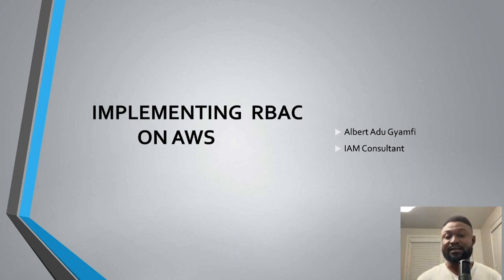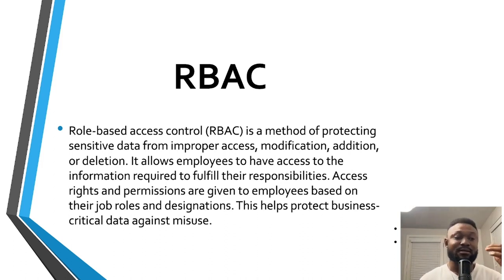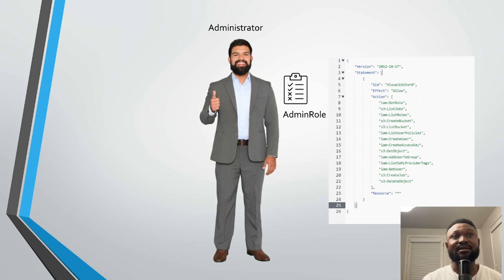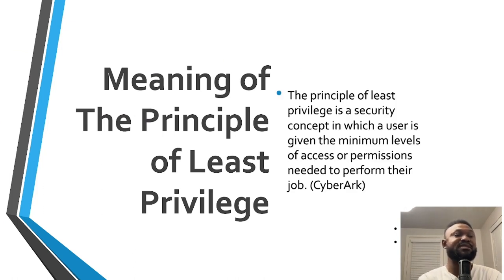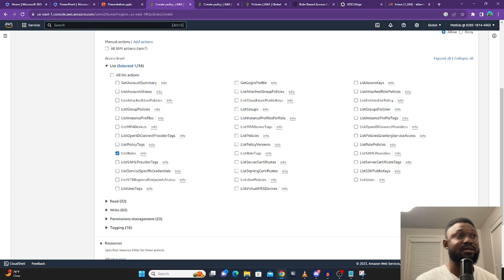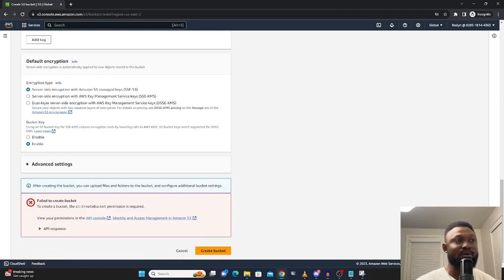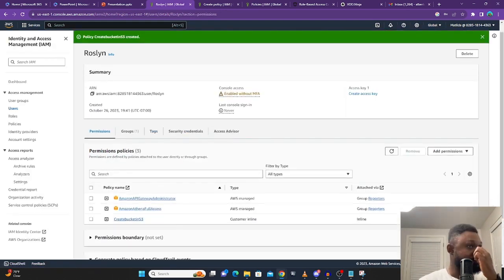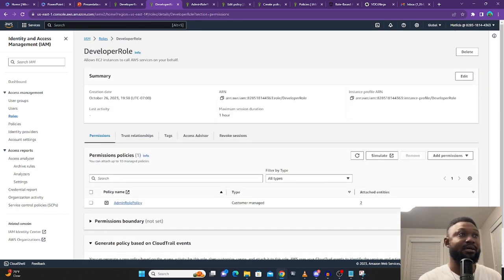RBAC AND AWS IAM POLICIES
In this video I talked about AWS Policies, IAM and RBAC